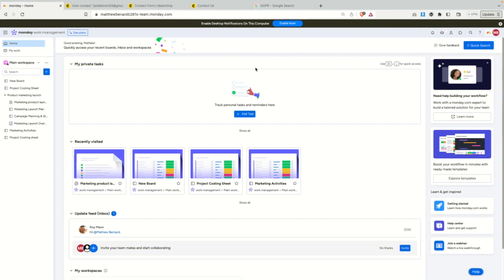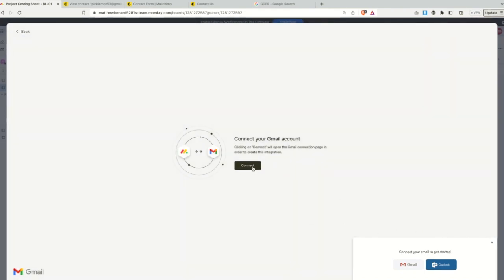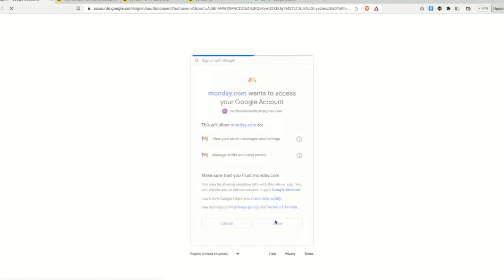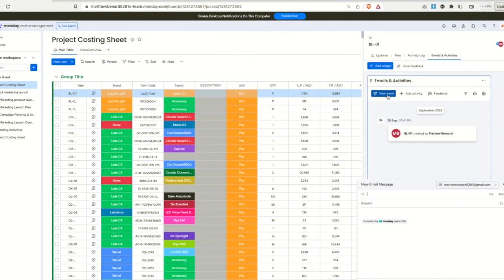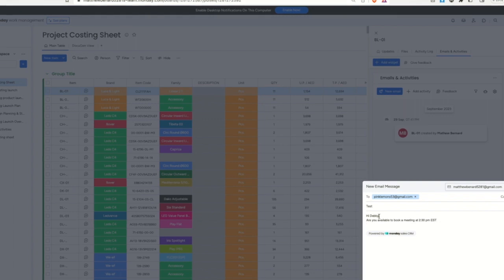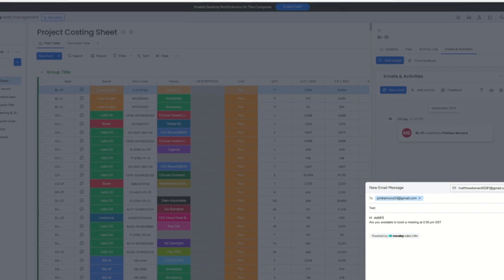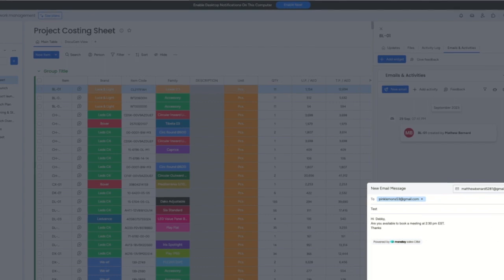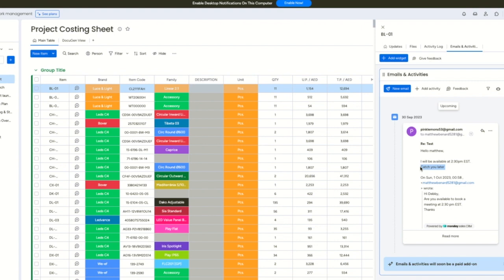Track, Send and Receive Emails with Monday.com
This video teaches you how to track, integrate, send and receive emails in your monday.com CRM software.